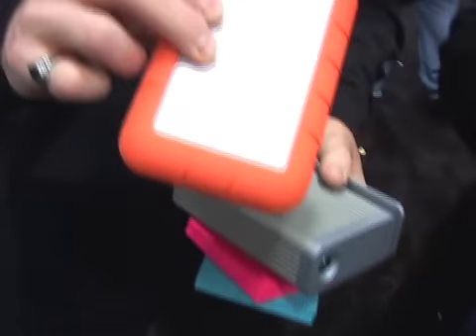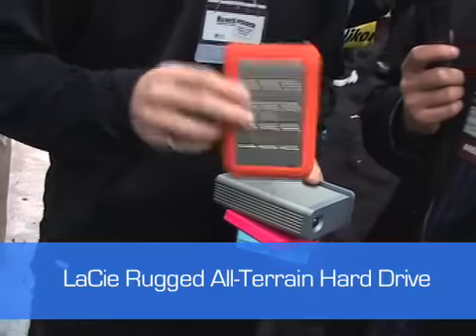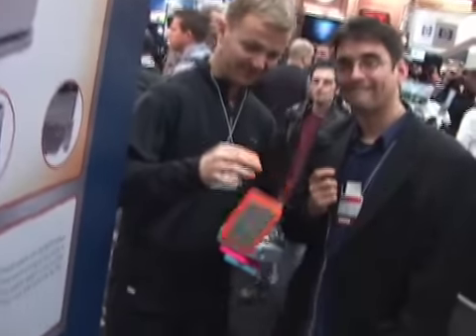Macworld Expo 2006 Coverage - Lab Rats #11.2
LabRats brings your 2006 Macworld coverage brought to you live from San Francisco with today's tech trends and the future of Apple products. Also including interviews with your favorite Apple geeks.

An Interview with Mikkel Aaland:
Author of "Photoshop CS2 RAW"
Worked as a non-paid advisor for Adobe

Interview with Sebastian from LaCie:
Lacie Skwarim Hard Drive:
Skwarim 30GB
Skwarim 60GB
Mobile drive
Lacie Rugged All-Terrain Hard Drive:
Survives a 3ft drop
Lacie Little Big Disk:
Smallest and fastest mobile drive
Little Big Disk 160GB
Little Big Disk 200GB
Little Big Disk 240GB
Little Big Disk 320GB

 Interview with Patrick Norton of Digital Life Tv:
Highjacked Andy's interview
iPod FM Radio Adapter topped the show

Interview with Amber MacArthur of CommandN and Call for Help:
Great Keynote by Steve Jobs
Apple MacBook Pro is great
iLife 2006 - iWeb feature
Thumbs Up for Macworld Expo